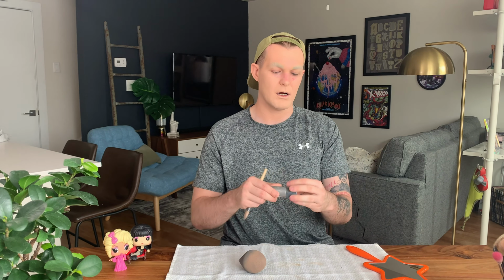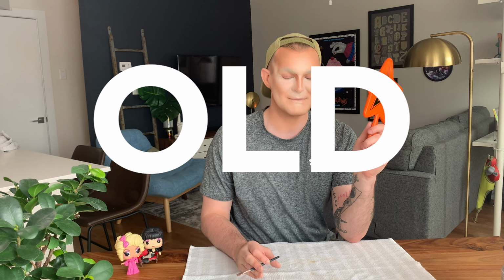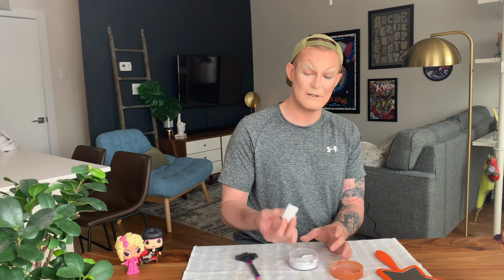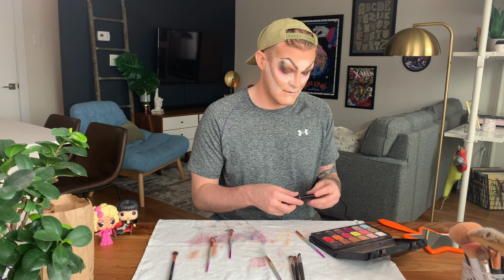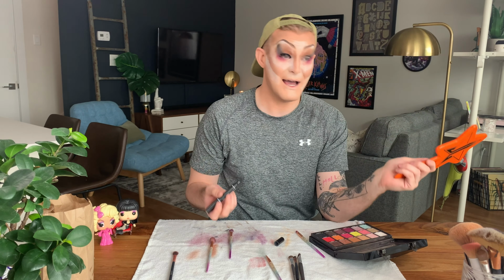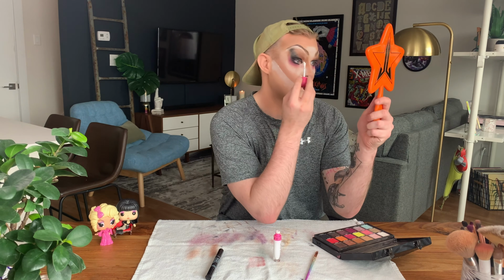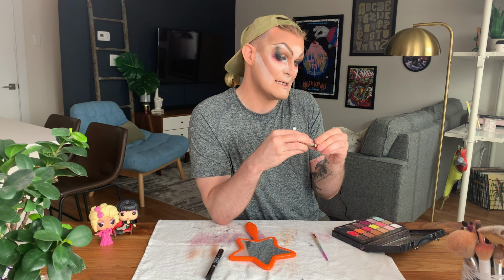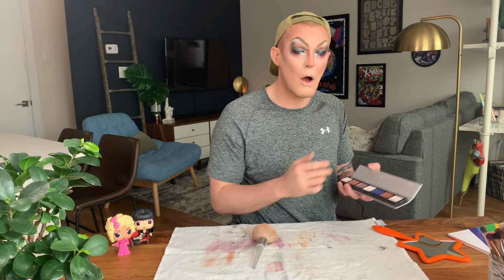Something with Serif: Get Ready with Me! GROUNDBREAKING!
Stay at home and watch me get ready! Follow along with me as I show you how I get into drag.

♡ LET'S BE FRANDS
GRAPHICS & EDITING by Tristan Tanner
PRODUCED by Grant Stephens